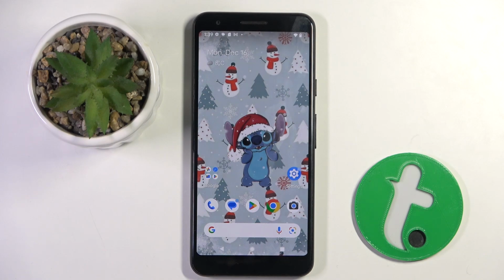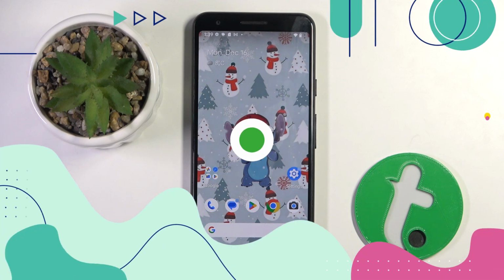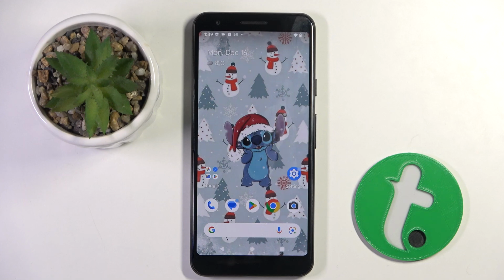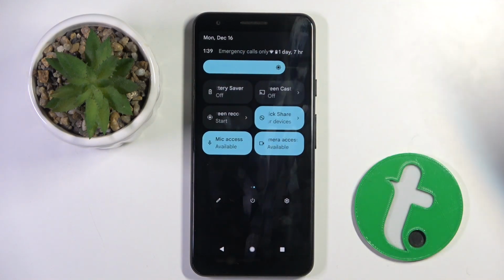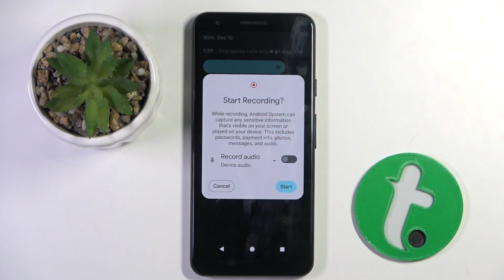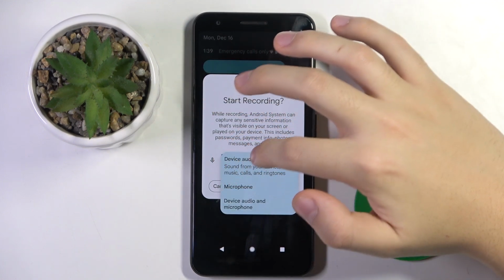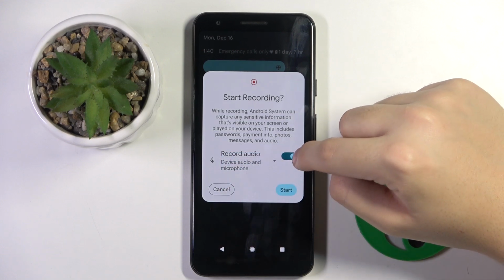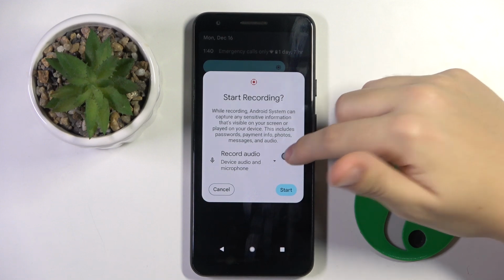Google Pixel 3a - How to Change Screen Recording Sound Settings? | Customize Audio Options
Hello! Changing the screen recording sound settings on the Google Pixel 3a lets you control whether your recording includes internal audio, microphone sound, or both. This guide will help you adjust your settings for the best recording experience. Whether you're recording tutorials or gameplay, sound control makes all the difference.

How do I change screen recording sound settings on Google Pixel 3a?
Where can I find sound settings for screen recording?
Can I record internal audio and microphone sound at the same time?